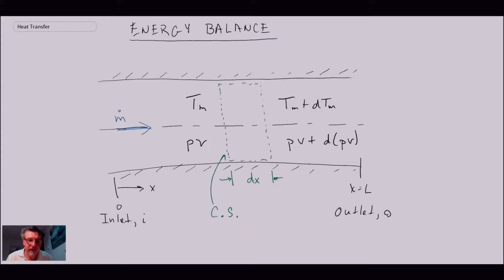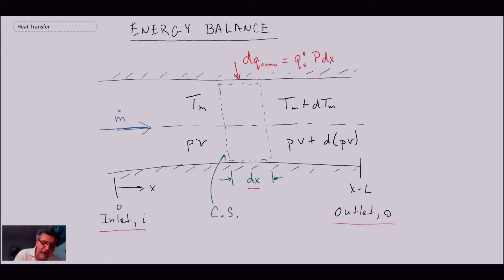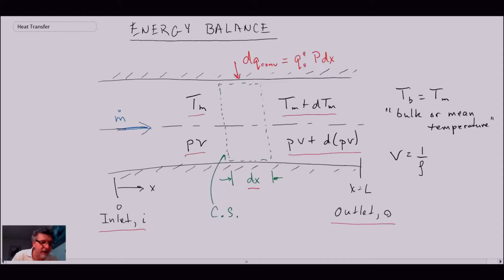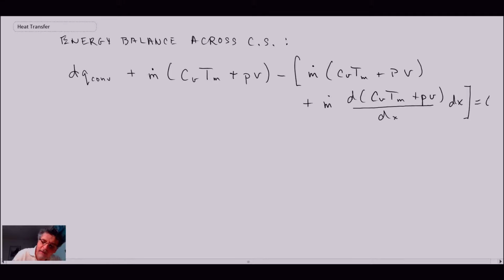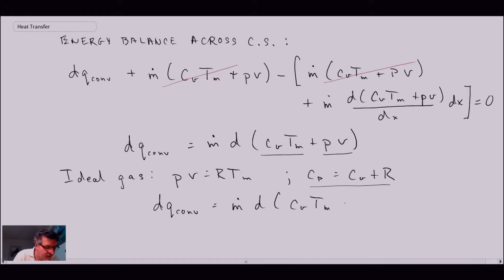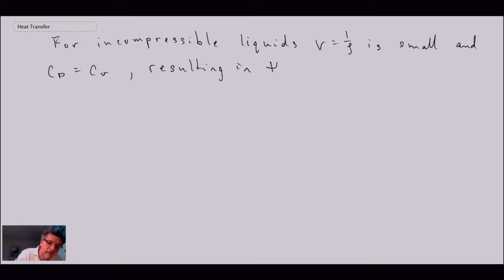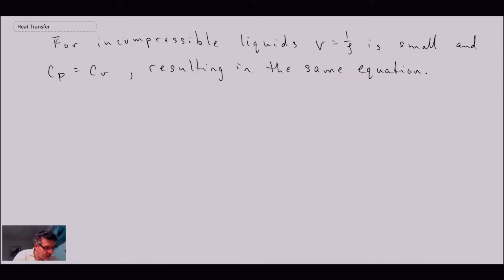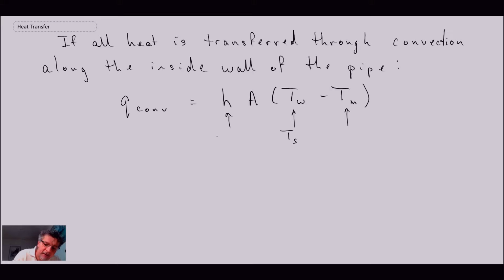Heat Transfer L22 p1 - Energy Balance - Pipe Flow.(كورس انتقال حرارة )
Heat Transfer L22 p1 - Energy Balance - Pipe Flow